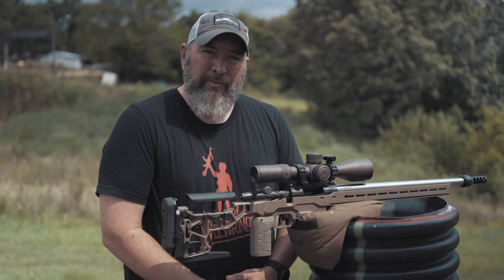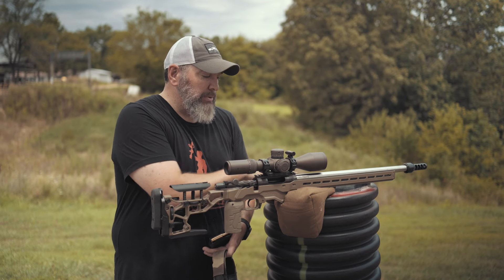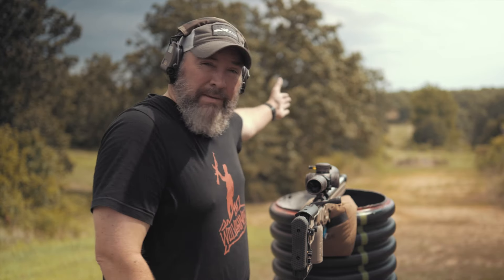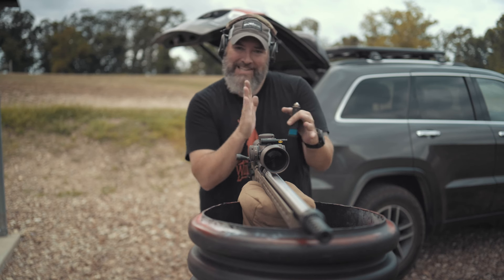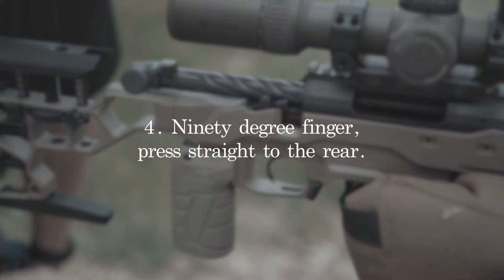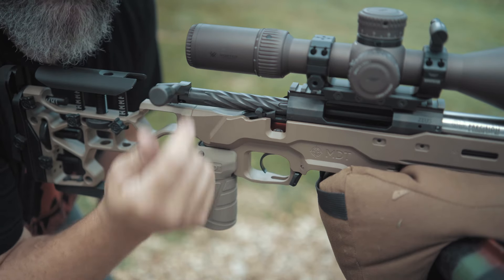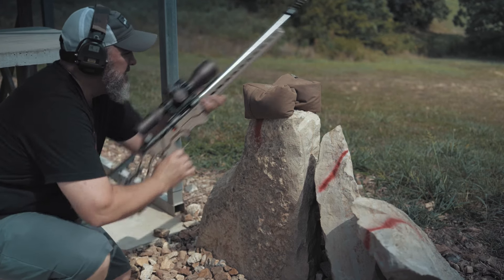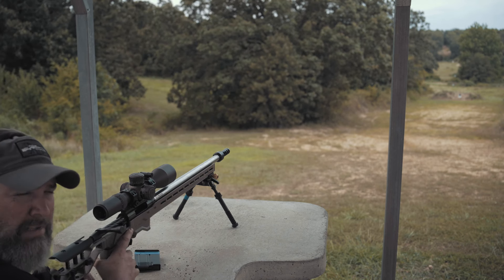5 Tips To Shoot Better Long Range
Here are my top 5 tips to shoot better at long distances.  These fundamentals should be learned, practiced, and repeated as often as you get behind a rifle.  This is guaranteed to help you shoot better.  Good gear helps of course, but proper fundamentals and consistency, are king!  Build a solid position.  It all starts there.  Barricade bags are great tools that can help as well.  Would you add anything to this list?